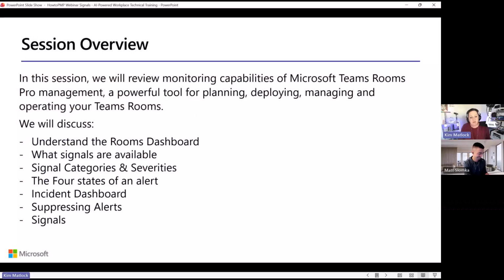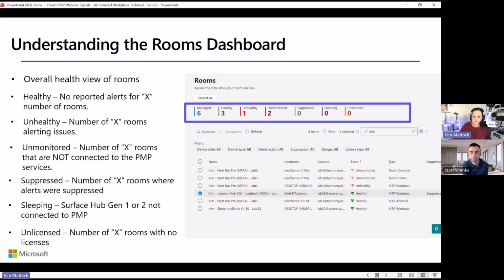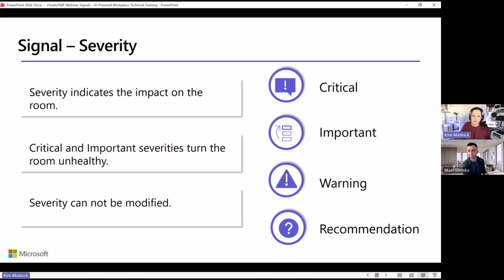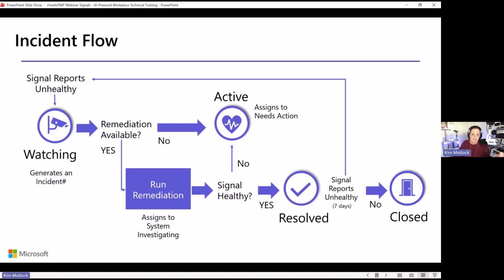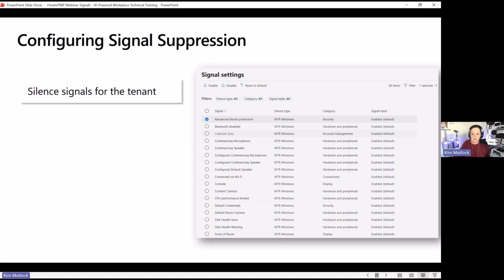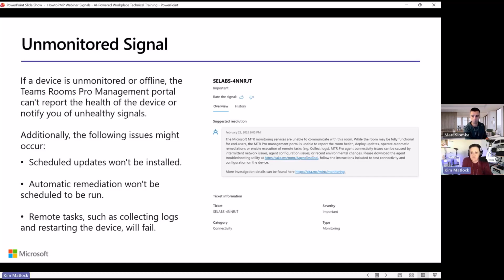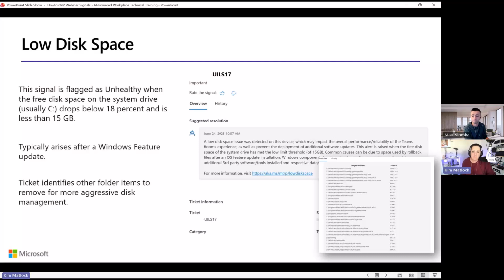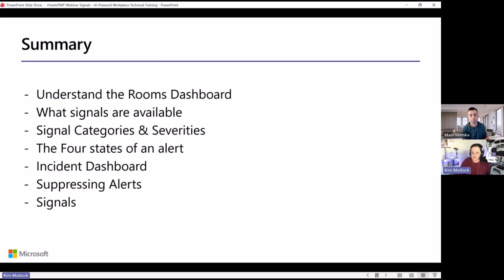How to PMP (Pro Management Portal) - Signals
Unlock the full potential of your Microsoft Teams Rooms with this in-depth technical training on the Teams Rooms Pro Management Portal! Learn how AI-powered signals and proactive monitoring can transform your meeting room operations, boost reliability, and reduce IT workload.

In this webinar, you’ll discover:
  *How to navigate the Teams Rooms Dashboard
  *The different types of health signals and their severities
  *Signal categories: account management, OS, hardware, security, connectivity, and more
  *The four states of an alert and incident flow
  *How to use the Incident Dashboard for troubleshooting
  *Best practices for suppressing alerts and managing unmonitored devices
  *Real-world tips for optimizing Teams Rooms performance

Whether you’re an IT admin, Teams Rooms partner, or workplace technology leader, this session will help you proactively manage and support your meeting spaces with advanced analytics and AI-driven insights.